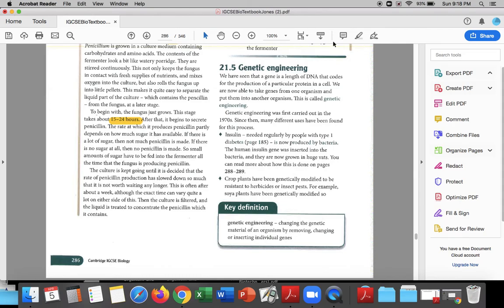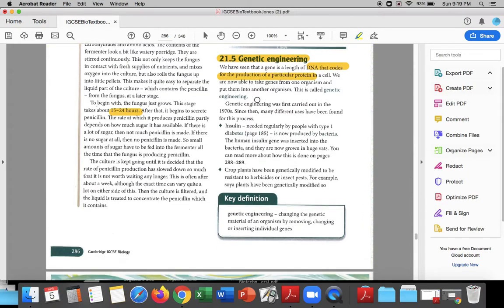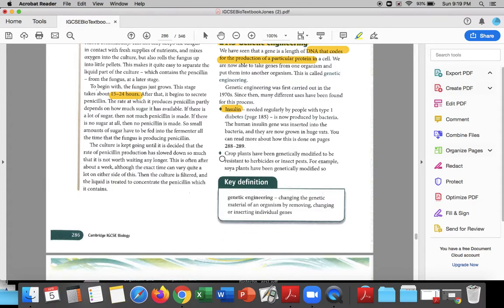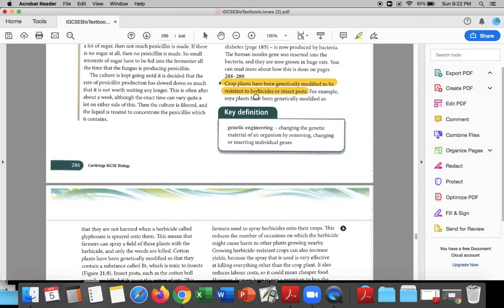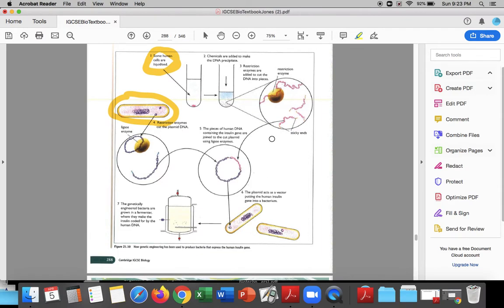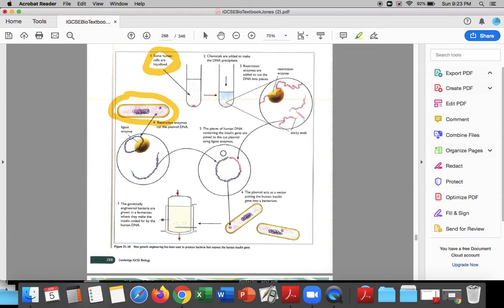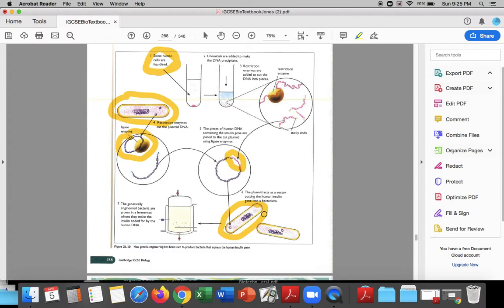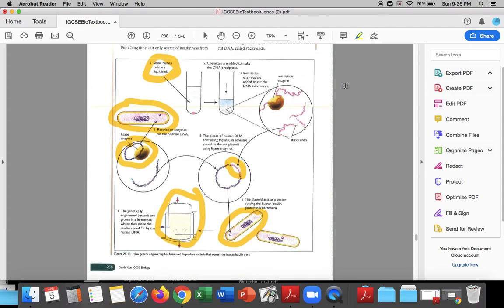21 5 Genetic Engineering